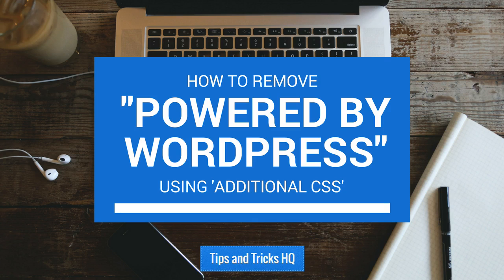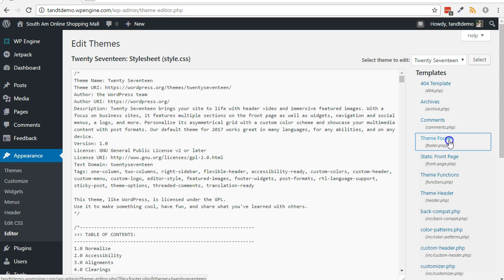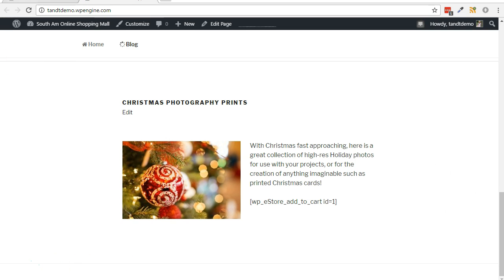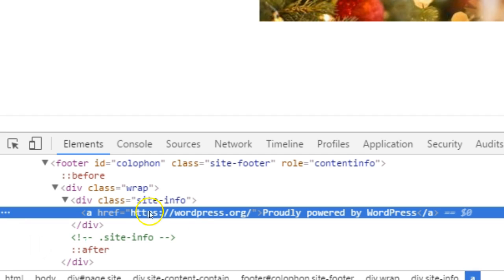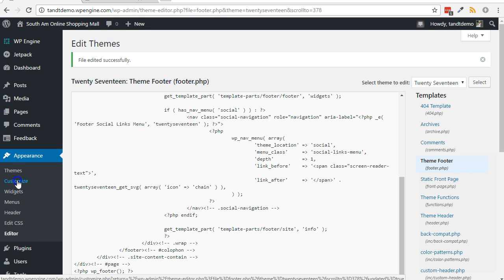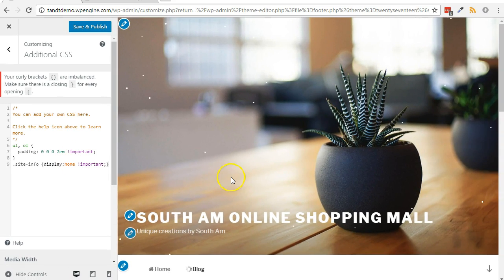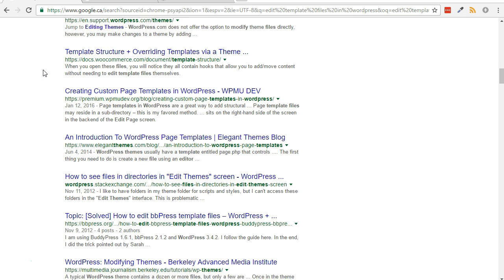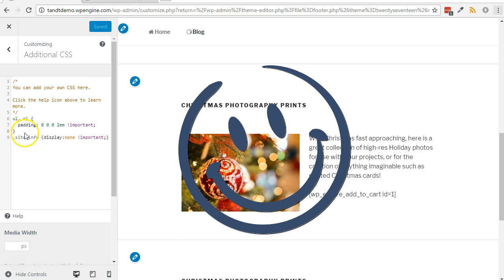Remove Powered by WordPress from Your Web Site Footer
If you are interested in removing the "Powered by WordPress" credit from the footer of your web site, this tutorial will go through the steps on how to do that.